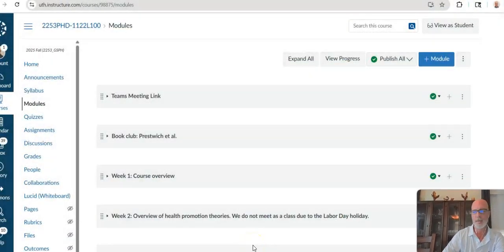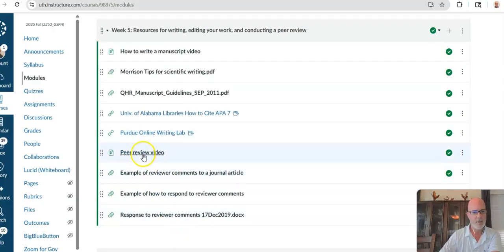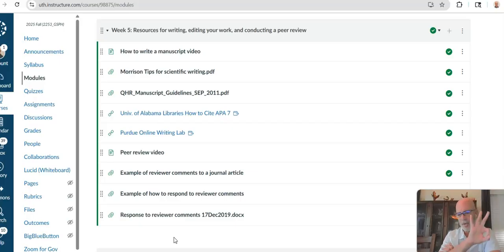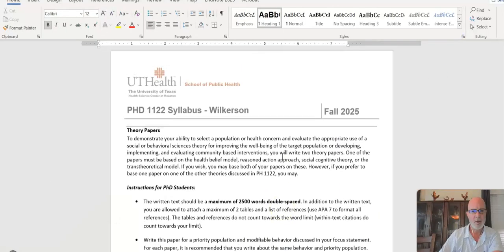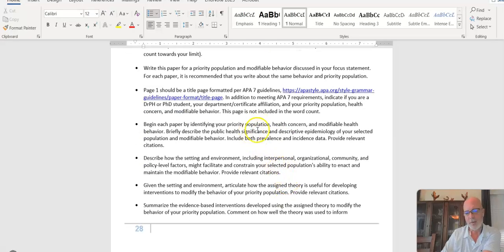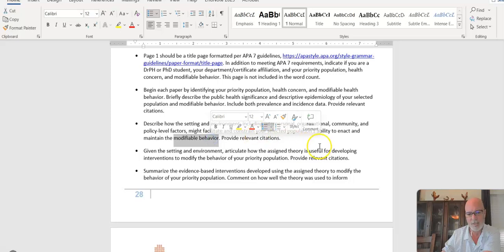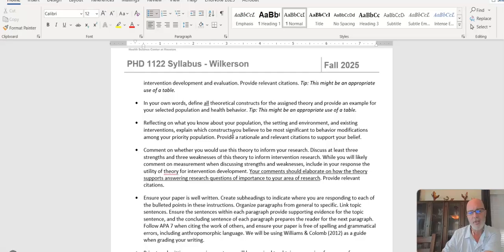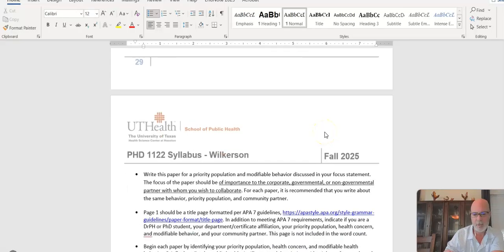PHD 1122 Fall 2025 Guidance about Theory Papers